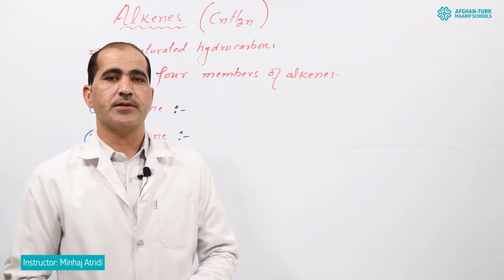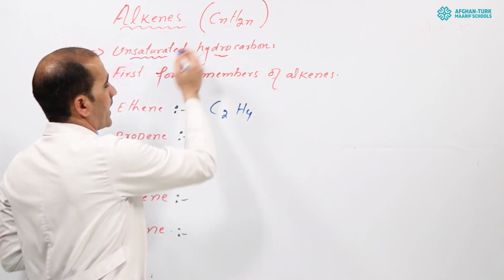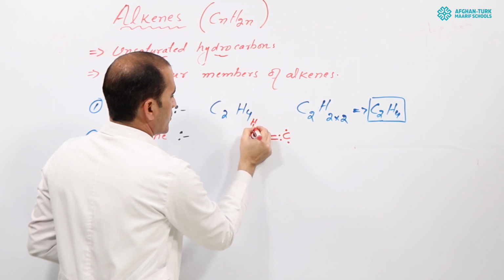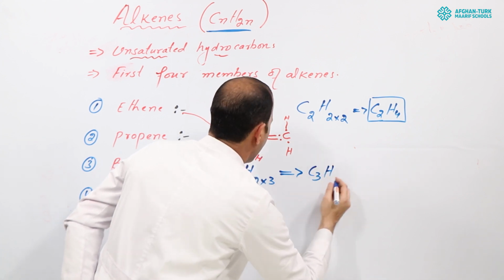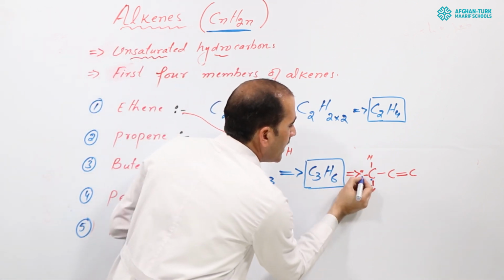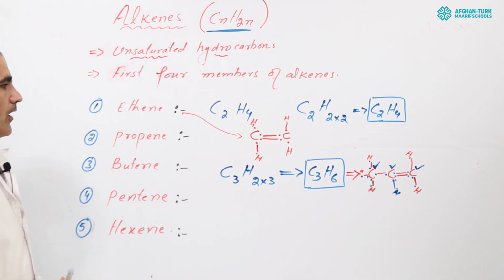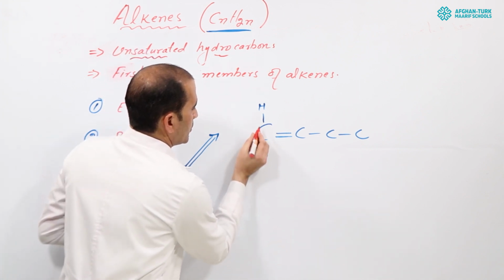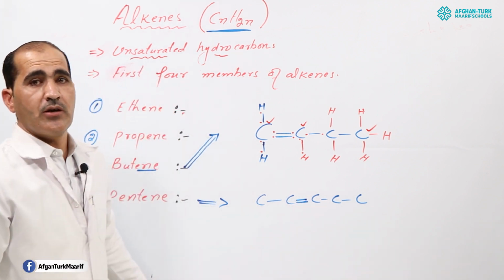Chemistry 9 | Introduction of Alkenes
لطفاً پرسش‌های خود را در زیر مطرح کنید.